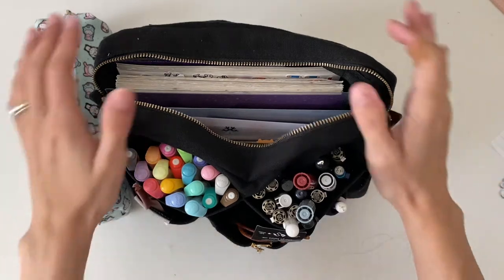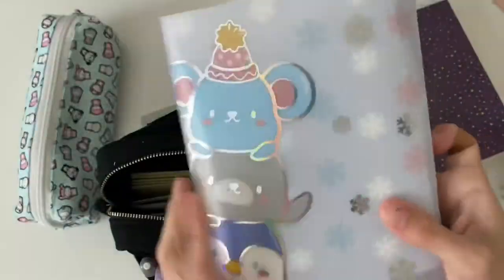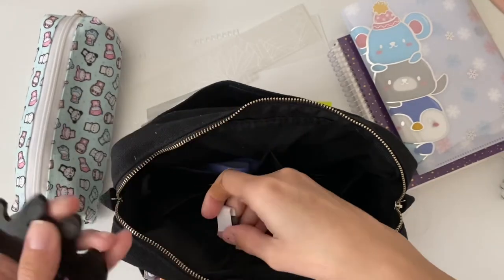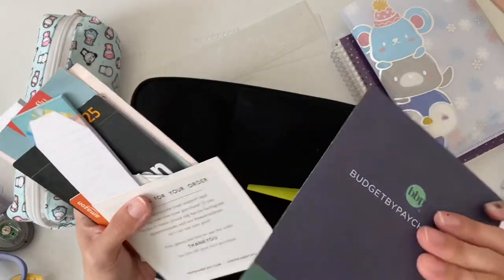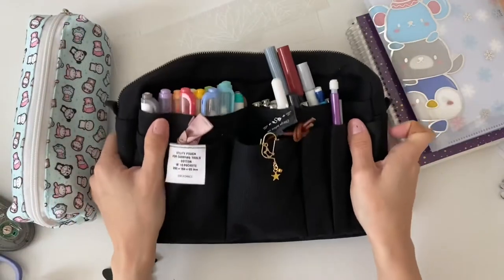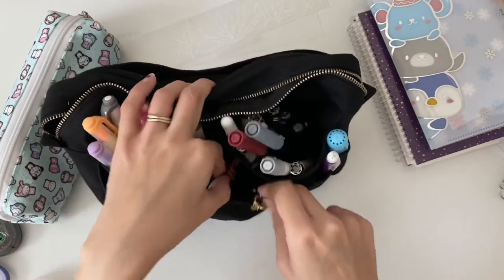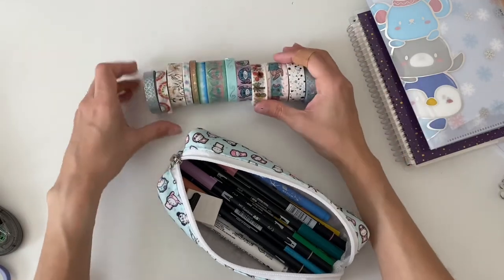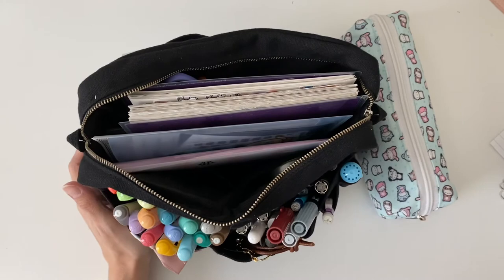What’s in my planner pouch?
Hi! Hope you enjoy this video of the essentials I have in my planner pouches to plan everyday!  Leave a comment for any requests or questions!

A little about me :
My name is Sonia. I am a twenty something year old stay at home mom with two kids. I post videos once to twice a week. I aim to post on Fridays and Mondays. I created these videos to help motivate myself and inspire others by sharing ideas. I also want to be a part of the community and get to know all of you.